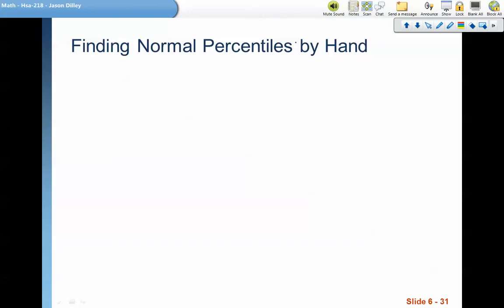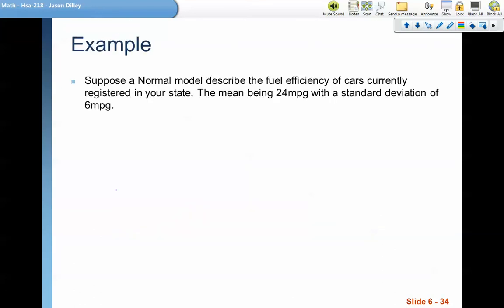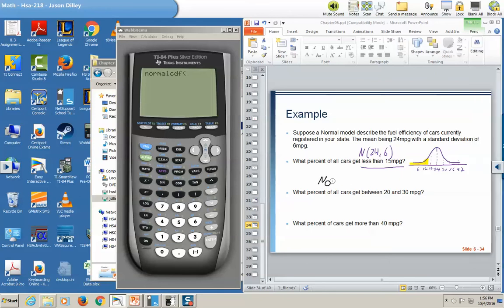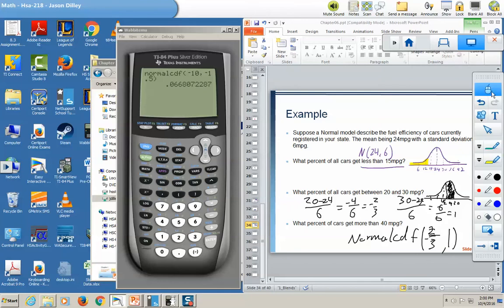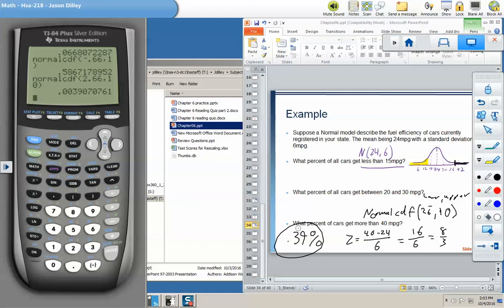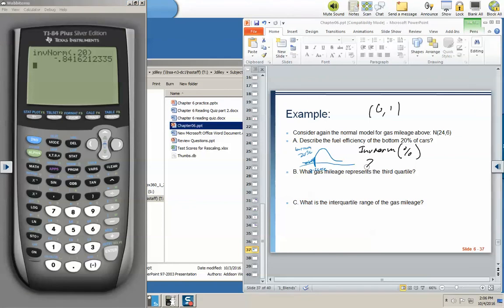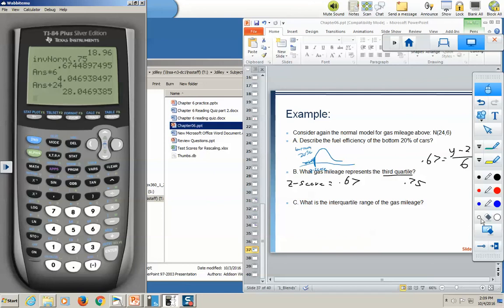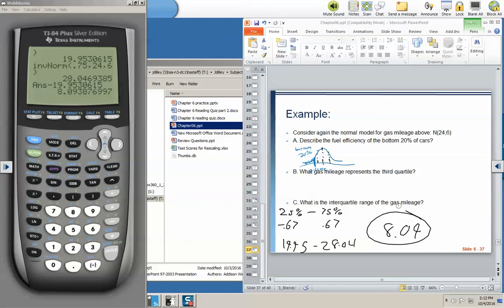AP Stats Chapter 6: Z-scores to Percentiles and Percentiles to Z-scores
In this video, we show how to use the TI-84 calculator to find the percentile when given a z-score and vice versa.